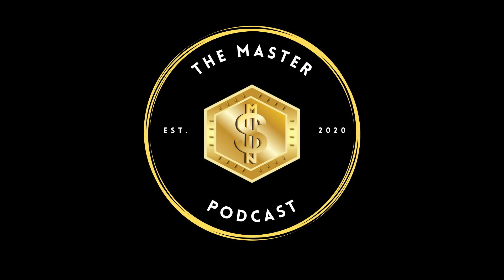Take your crypto off exchanges!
Welcome back to The Master Podcast Mini Pods. In this episode Nestor explains how to put your money on a crypto wallet and why it's important to move your money off exchanges. Now sit back, relax, and enjoy this clip from our episode “Wallet's, Exchange's, and Crypto Security”
for the latest and greatest crypto information. We will send out market rundowns, beginners' guides, giveaways, crypto news and so much more! Interested in joining our discord? Our discord is full of dedicated investors ready to help you on your million dollar journey.
We are based in the greater Los Angeles area and hope to build a solid cryptocurrency community within our own.
If you have any questions DM us or comment on any of our social platforms.